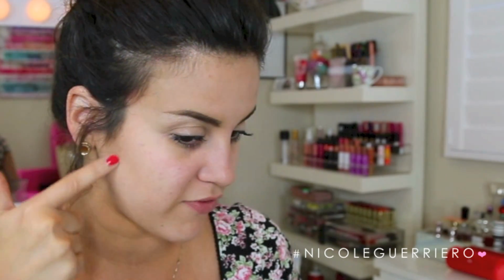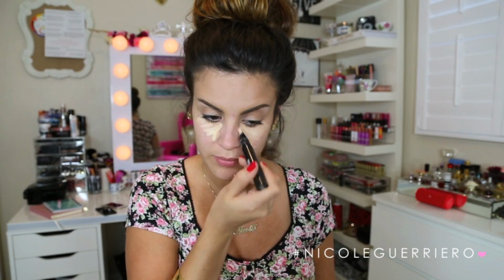Airbrush Makeup | How To (Easy)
B U S I N E S S:
For Public Relations please contact

Nicole Guerriero
1201 Gandy Blvd N

-Get the HD Skin Secrets Starter Kit for $54!

-Get the Ultimate Skin Secrets Starter Kit for $68!

Hair: Bellami. 22 inch. 260 grams. #4 - Chocolate Brown -- Lilly Hair

Use code "fabbundle" for Dial A Smile, any two glosses & any two pens for $89

The End.